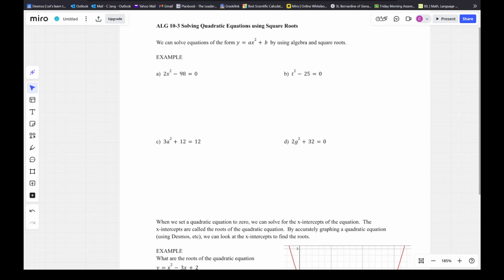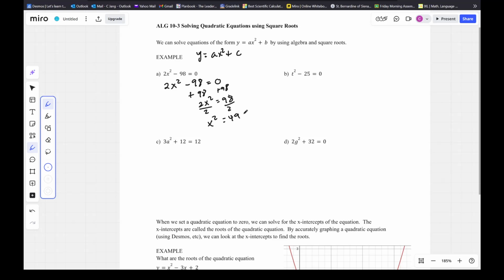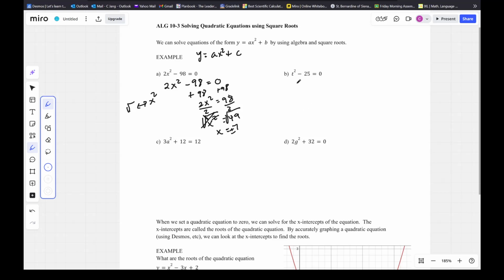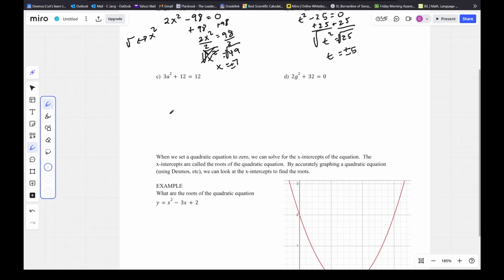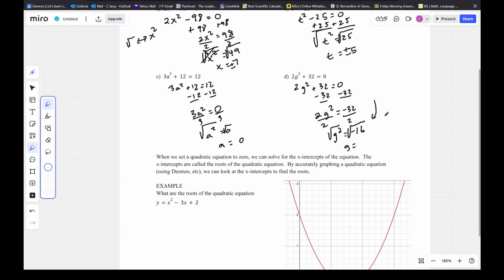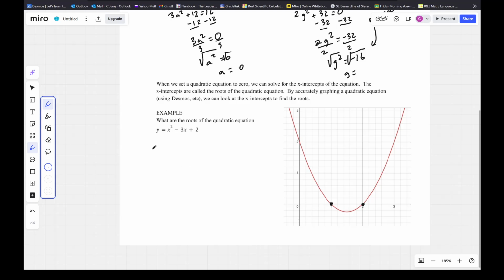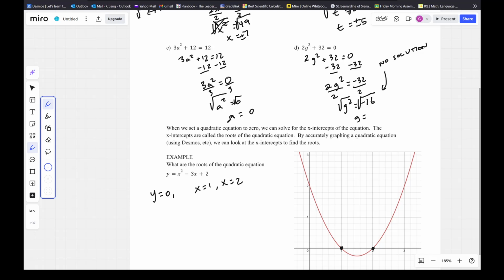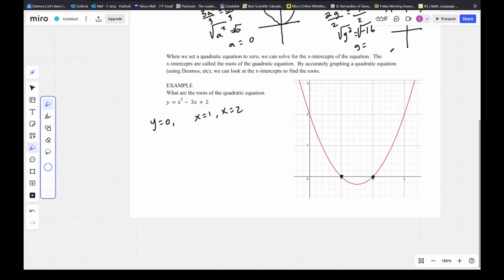ALG 10-3 Notes